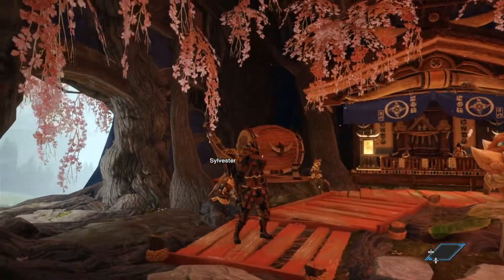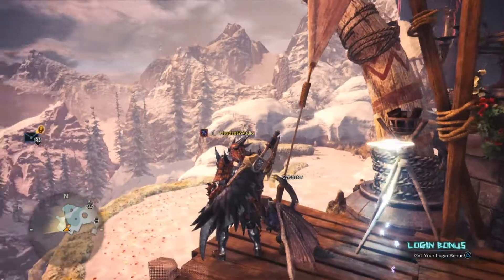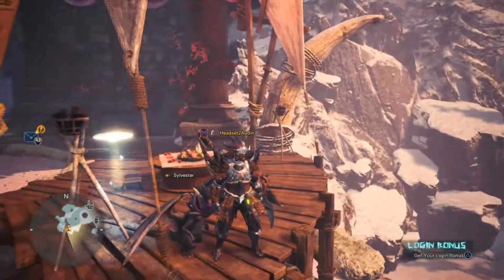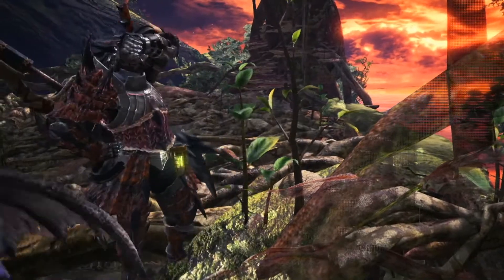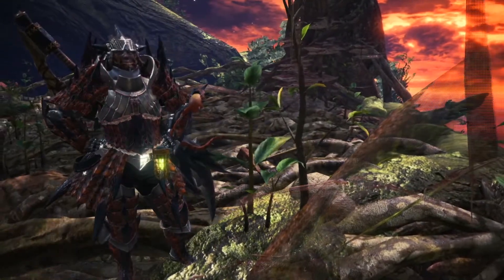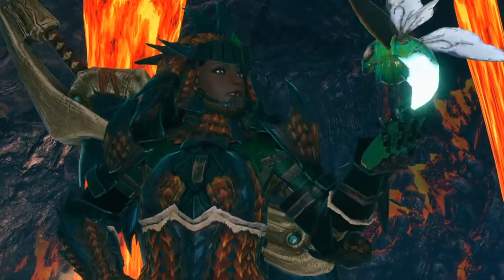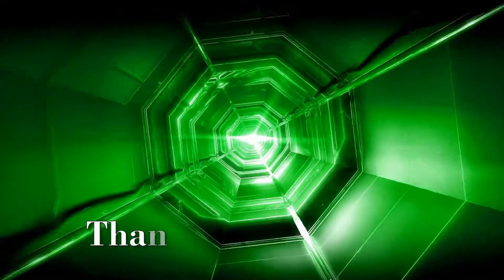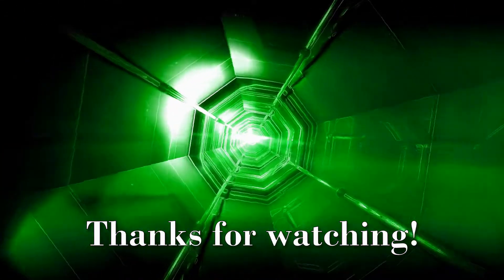MHW vs Rise - Rathalos Beta vs Rathos S Armor Set - Monster Hunter Rise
Which Monster Hunter series has the best Rathalos armor set? In this video we're taking a quick look at Monster Hunter World Rathalos Beta armor set vs Monster Hunter Rise Rathalos S armor set; which one do you prefer?

✸✸Equipment✸✸
Microphone
► Fifine

Webcam
► Logitech C922 Pro

Headphones
► HyperX Cloud Stinger

Keyboard & Mouse
► Logitech MK550 Wireless Wave K350 Keyboard and MK510 Laser Mouse Combo

Recording/Streaming Software
► Streamlabs OBS